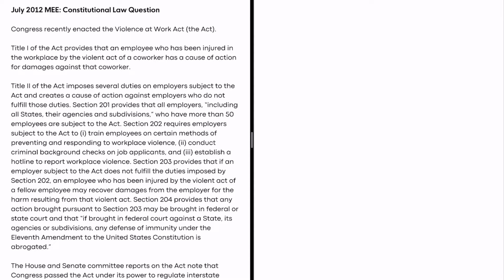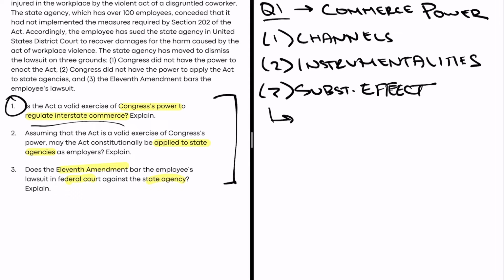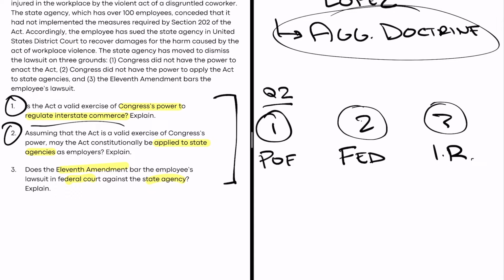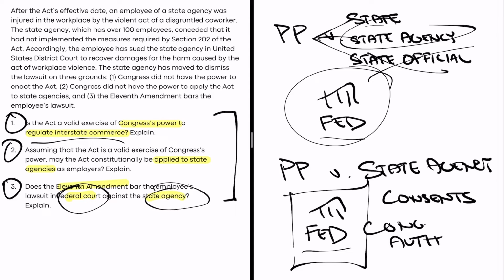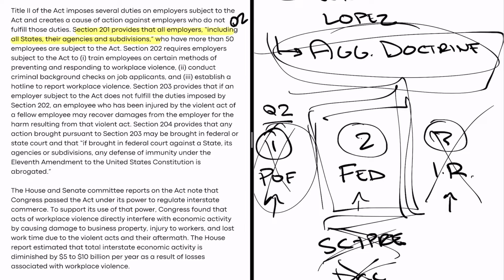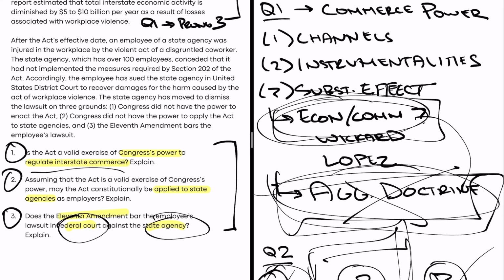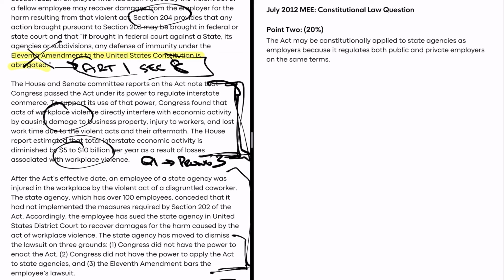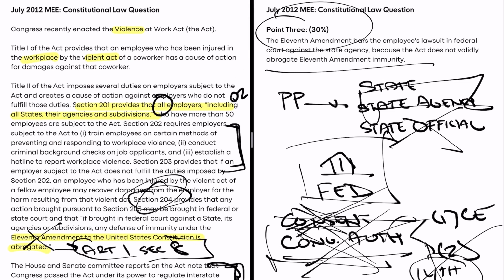Constitutional Law Bar Exam Essay Explained (July 2012 MEE): Commerce Clause & 11th Amendment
00:00 Free Bar Exam Question Resource
Introduces the NCBE website as a source for free bar exam practice questions and explains how to access them.

01:13 Overview of Constitutional Law Essay Question
Breaks down the July 2012 MEE question and identifies the three issues: commerce power, application to state agencies, and 11th Amendment immunity.

02:34 Commerce Clause Framework
Explains the three categories Congress can regulate under the Commerce Clause and the importance of determining if an activity is economic or commercial.

08:09 Substantial Effect & Aggregation Doctrine
Details how commercial activities can be aggregated under Wickard v. Filburn to show a substantial effect on interstate commerce.

15:36 Identifying Federalism Issue in Question 2
Uses constitutional law “buckets” to classify Question 2 as a federalism issue involving state agencies as employers.

20:45 Eleventh Amendment Analysis for Question 3
Reviews when state sovereign immunity applies and the exceptions of consent and valid congressional authorization.

26:27 The Violence at Work Act – Statutory Provisions
Outlines the Act’s requirements for employers, its application to state agencies, and its attempted abrogation of 11th Amendment immunity.

37:17 Congressional Findings on Interstate Commerce Impact
Summarizes Congress’s findings that workplace violence causes significant economic losses, supporting a substantial effects argument.

40:10 The Lawsuit Against the State Agency
Presents the facts of the employee’s suit, the state’s defenses, and the grounds for challenging the Act’s constitutionality.

41:43 Bar Examiner’s Analysis – Commerce Clause Validity
Explains why the Act could be upheld if workplace violence is deemed economic activity with substantial aggregate effects on interstate commerce.

46:55 Bar Examiner’s Analysis – Application to State Agencies
Applies Garcia v. San Antonio to conclude the Act is constitutional because it regulates public and private employers equally.

51:03 Bar Examiner’s Analysis – Eleventh Amendment Bar
Concludes the employee’s lawsuit is barred because the Act’s abrogation of immunity was invalid under the 14th Amendment enforcement power requirement.